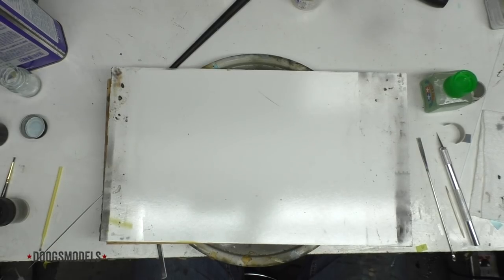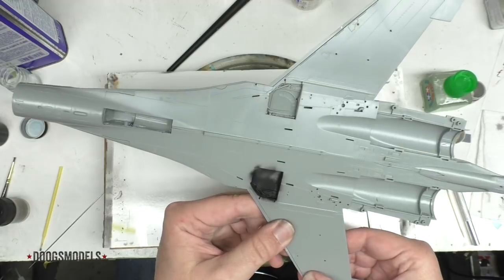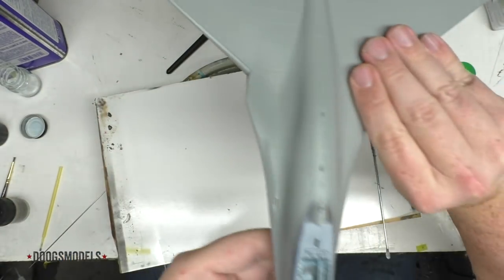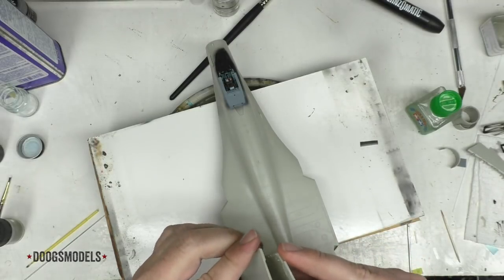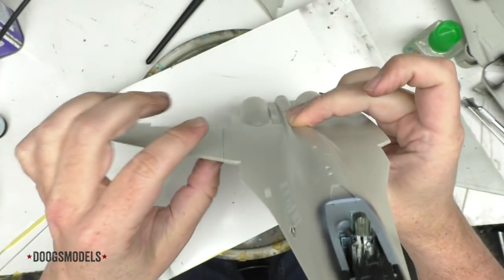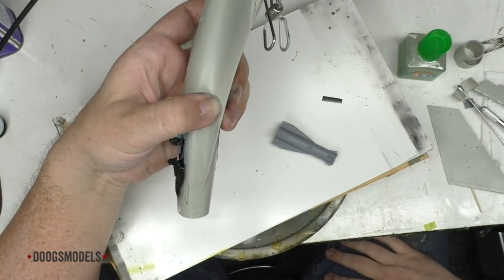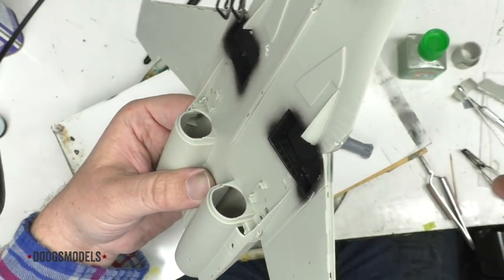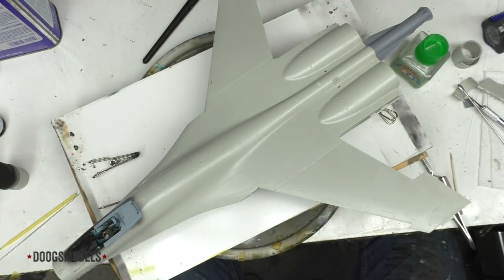Su-35 Flankoff Part 7 - Fuselages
Putting the top parts and the bottom parts together, with some wings thrown in for good measure.